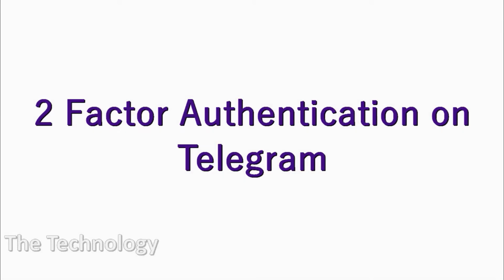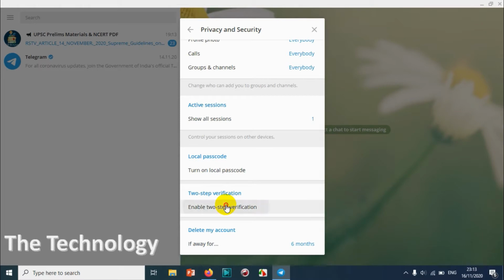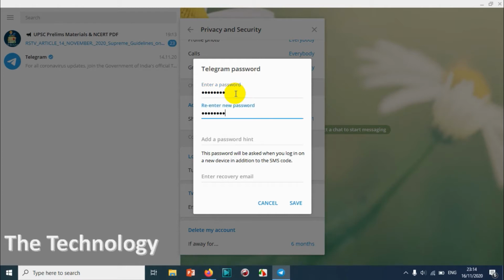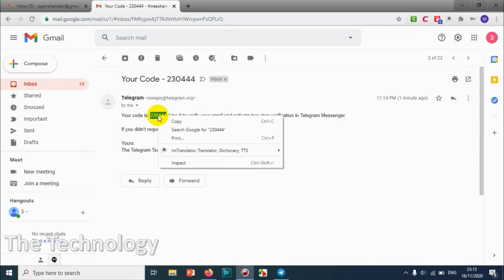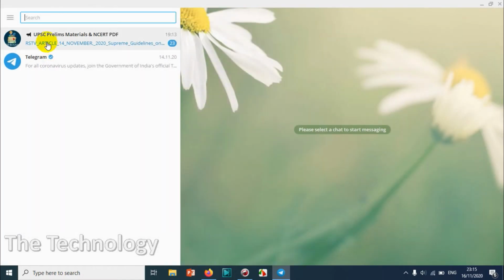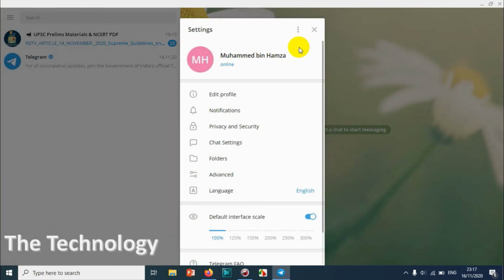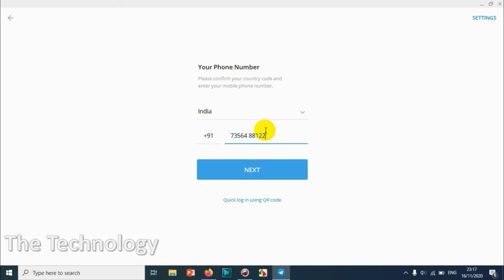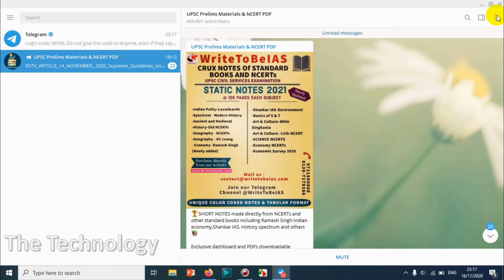Two Factor Authentication on Telegram Account | How to Set 2 FA on Telegram Application?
In this video, I am explaining how to enable two factor authentication on telegram account.

Two Step Verification:

It allows you to set up a password that will be required every time you log into your account from a new device – in addition to the code you get in the SMS.

Be careful though: if you forget this password, you won't be able to access your messages from other devices. We recommend setting up a recovery e-mail or at least a hint for your password, if you decide to turn on Two Step Verification.

What is two step verification in telegram?
The two-step authentication, verification is designed to protect the app data and secure accounts from getting cloned in the future. Once the two-step verification is enabled, users will have to enter password and OTP if they log in from a new device. Telegram has also worked on its video making feature.

If you have the following queries this video will be helpful:
1. How to enable 2 factor authentication on telegram account?
2. How to enable 2 FA on Telegram account?
3. Enable two factor authentication on Telegram app?
4. Two factor authentication on Telegram account?
5. How to add security to telegram account?
6. How to make telegram account more secure?